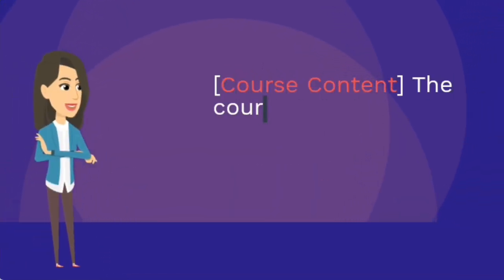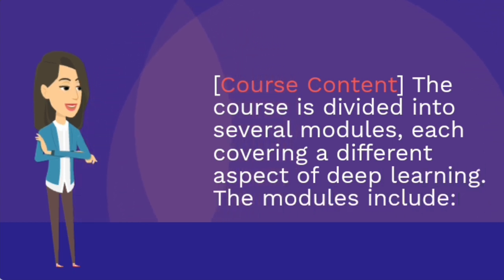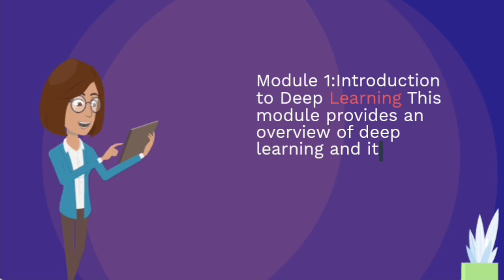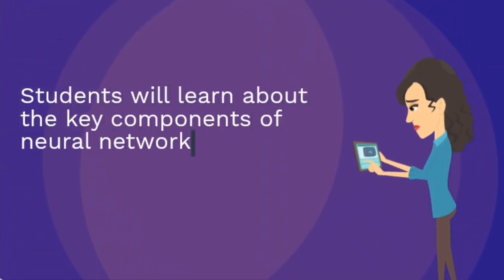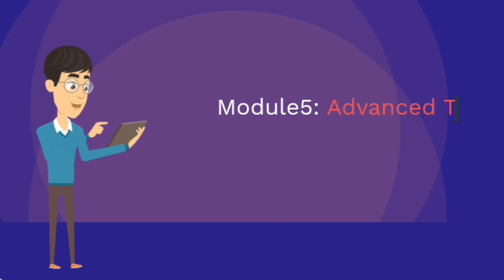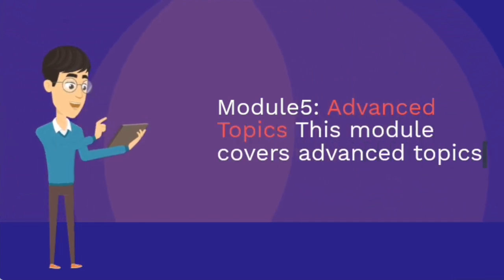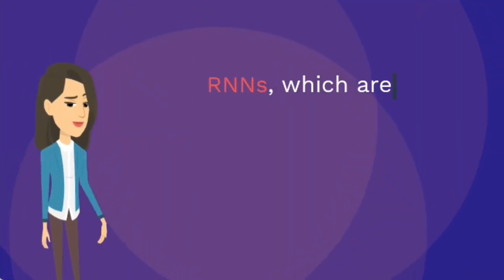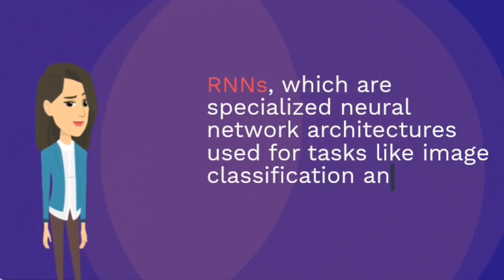Deep Learning A-Z™: Hands-On Artificial Neural Networks by Kirill Eremenko (Udemy Course Review)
"Deep Learning A-Z™: Hands-On Artificial Neural Networks" by Kirill Eremenko, available on Udemy, is an immersive course offering a comprehensive dive into the realm of deep learning. Led by renowned instructor Kirill Eremenko, this course covers topics ranging from basic neural networks to advanced deep learning techniques. Through hands-on projects and practical exercises, students gain proficiency in building artificial neural networks for various applications like image recognition, natural language processing, and more. Eremenko's clear explanations and step-by-step instructions make complex concepts easily understandable for learners of all levels. This course is highly recommended for anyone looking to master deep learning fundamentals and applications.